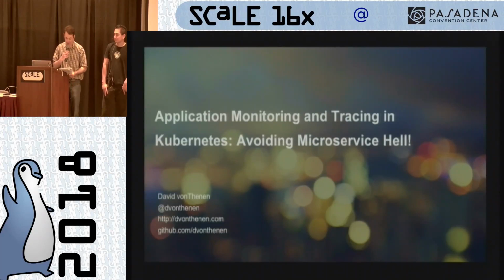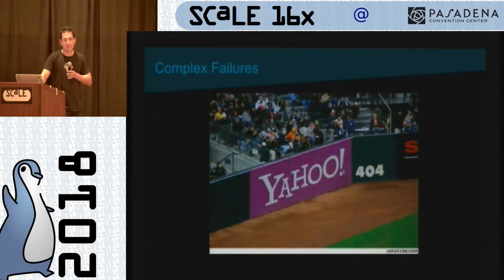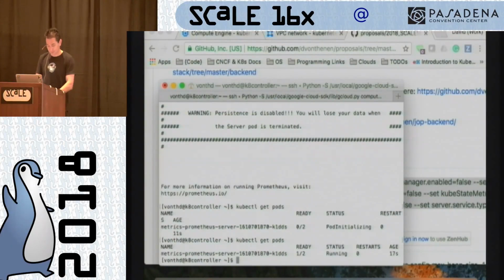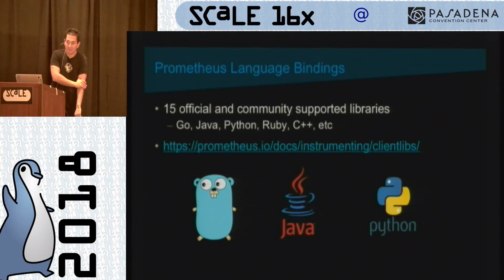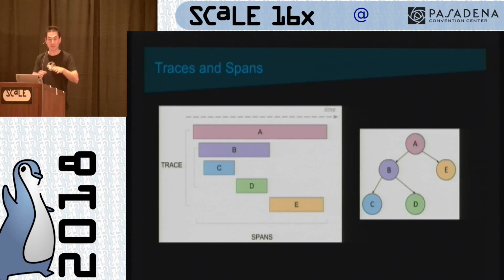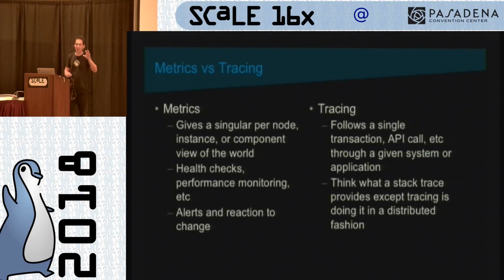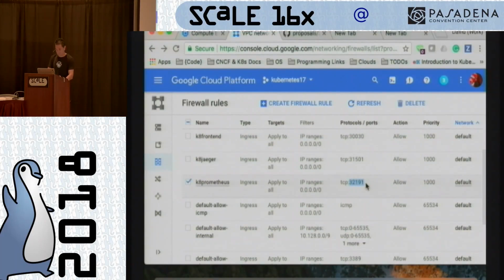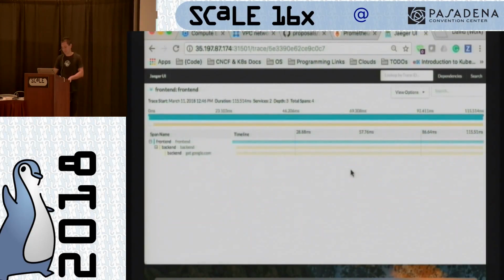SCaLE 16x: Application Monitoring and Tracing in Kubernetes: Avoiding Microservice Hell!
Creating and deploying Microservices is easy. The real problem is how to manage and support these services out in the wild and in production. What happens when these services stop working or worse yet when they are running but running slowly? Which service instance is the culprit? This session talks about how you can leverage Jaeger, OpenTracing, and Prometheus in order to give better visibility into the distributed nature of a Microservice architecture in a Kubernetes environment.

This presentation will discuss key concepts of Instrumentation and Tracing and highlight Open Source Projects available that address these topics:

1) the value of instrumentation and how Prometheus can be used to monitor and measure a Kubernetes cluster
2) how Jaeger can provide visibility into your applications and services

Will provide a demo of Microservices leveraging Prometheus and Jaeger deployed to Kubernetes cluster.